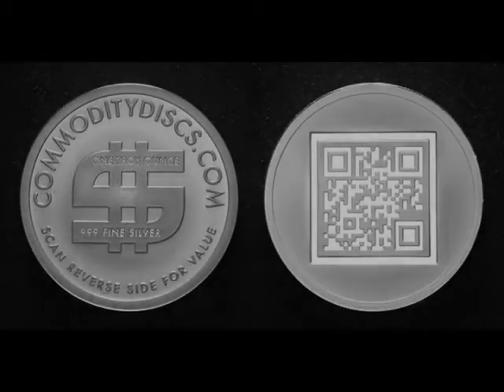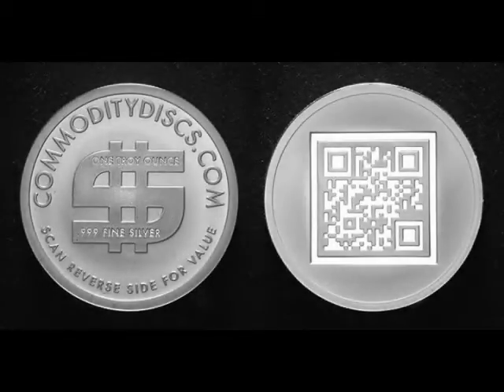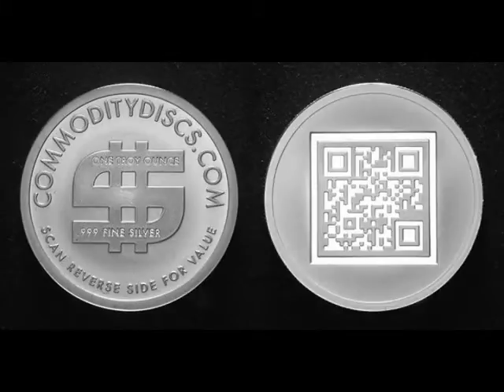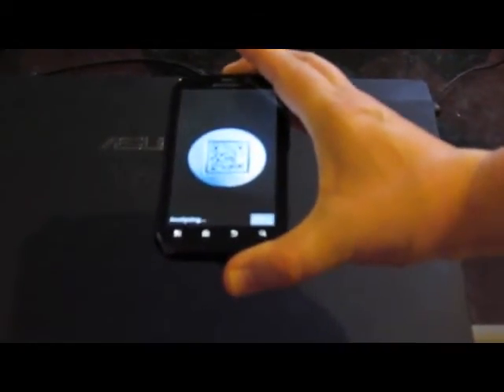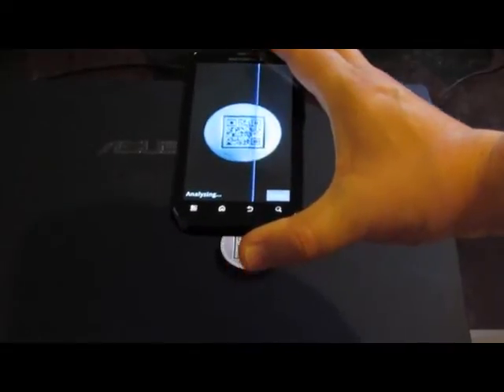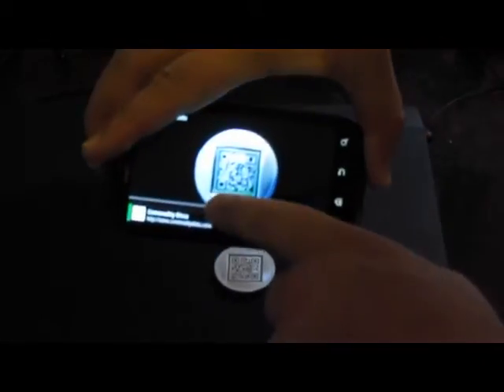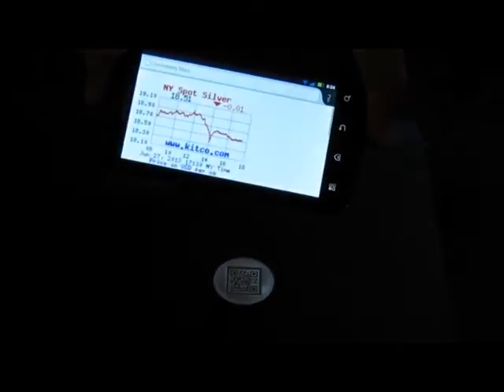Commodity Discs - The Unique Scanable .999 Fine Silver Rounds with Embedded QR Code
Commodity Discs - .Unique Scanable 999 Fine Silver Rounds

A One Ounce .999 Fine Silver Round freshly minted Commodity Disc -
this Silver coin is struck with the QR code on one side
(for the Current Spot Silver Pricing easily displayed from any smartphone)

Commodity Discs are intended to be used as a PRIVATE market-driven barter currency, to be traded for goods and services as an ALTERNATIVE to legal tender.
If you would like to accept Commodity Discs as payment, sign your business up to be listed for free on our up and coming Silver Pages Directory

Learn more and keep up to date on our Facebook